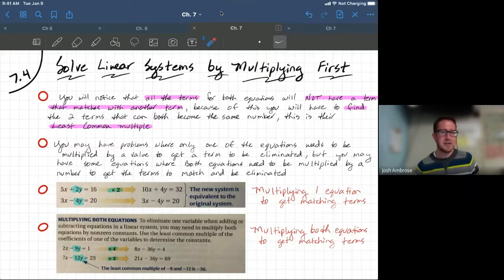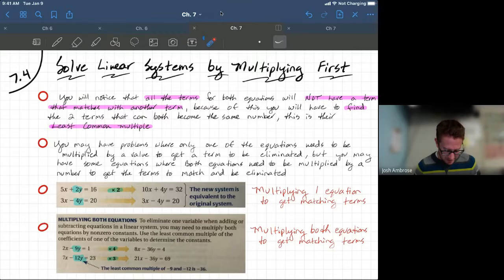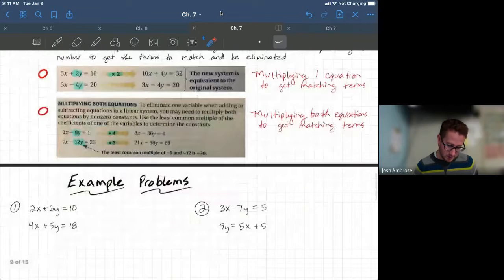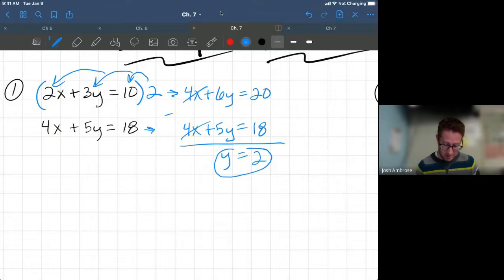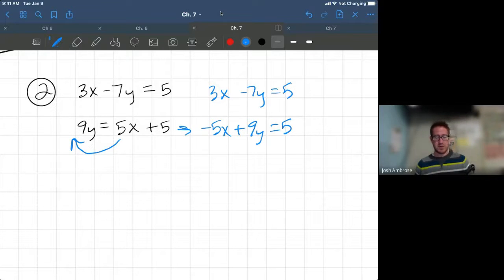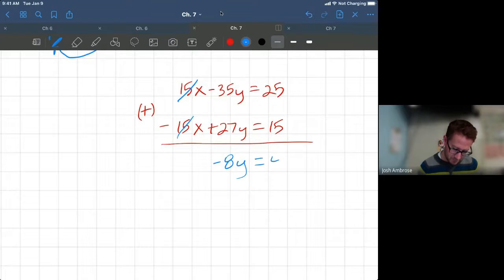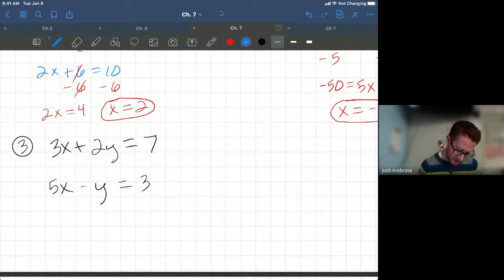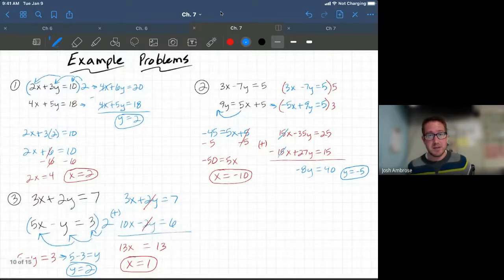ALG. 1---7.4--NOTES AND EXAMPLES